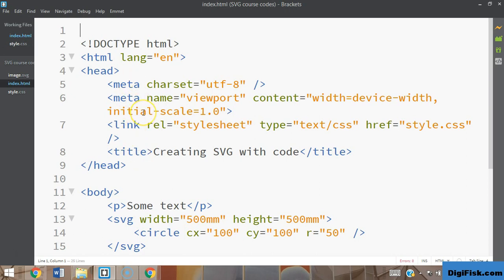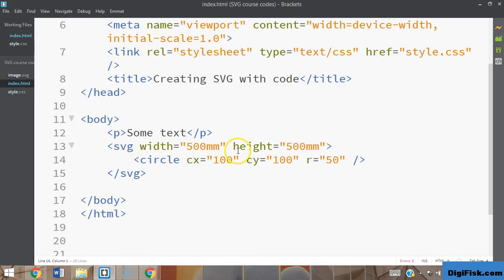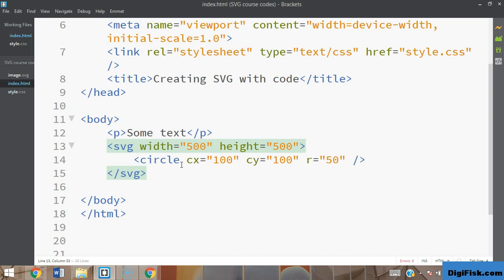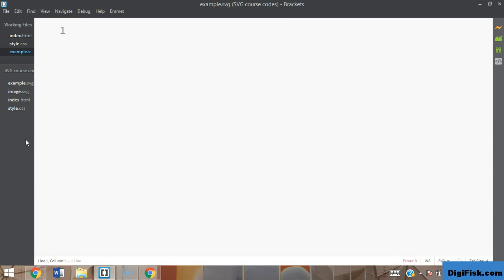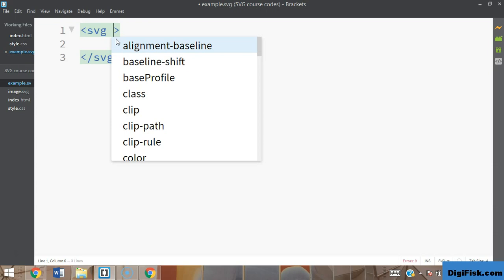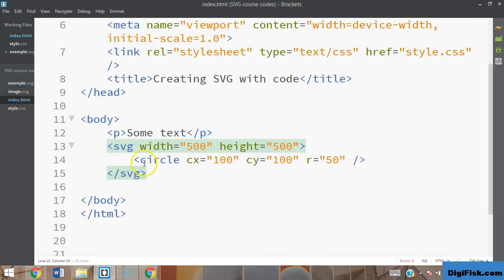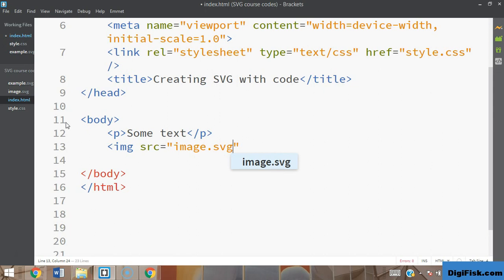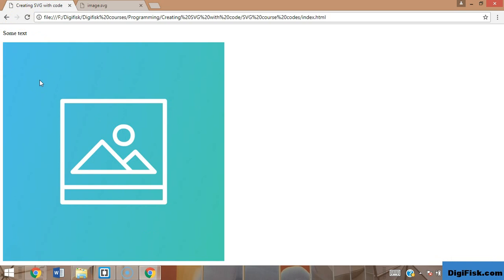SVG Crash Course - Lesson 3 - Displaying/Embedding SVG with HTML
Learn the basics of creating Scalar Vector Graphics (SVG) with Javascript.

Create different shapes, design them and create designs and web graphics you can use on your website.

Are you a programmer who hates graphic design? But do you still want to create awesome 2D vector graphics for your web projects?

SVG (Scalable Vector Graphics) is way to go!

Forget mastering complicated graphic design software that have nothing to do with programming. You can now create every kind of vector graphics with just a few lines of code. No design skills needed, at all!

What more? These SVG codes are perfectly editable and can be easily embedded in your websites.

If you know the very basics of HTML and CSS, you're all set.

Spend a few hours learning a bunch of SVG syntaxes, and you'll be creating awesome graphics and designs in no time at all!

Every programmer can become a pro designer now!